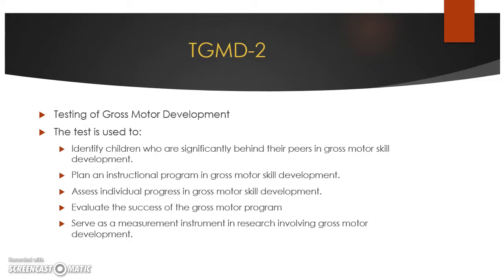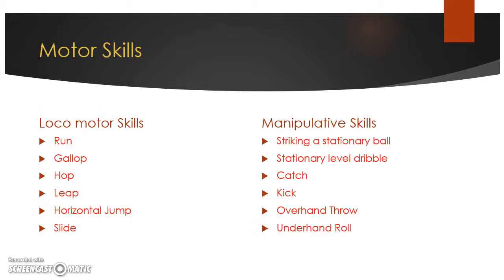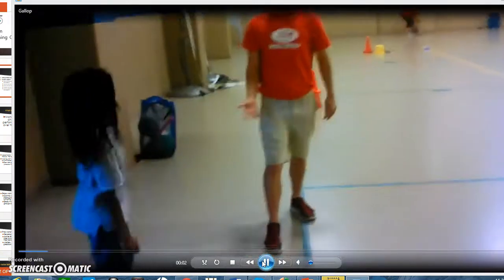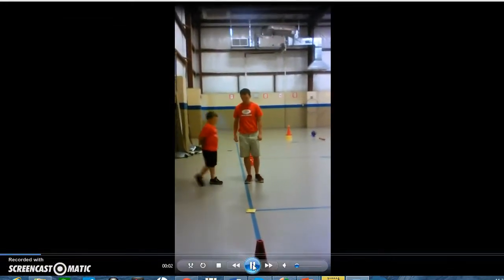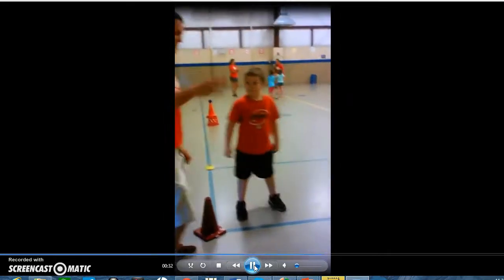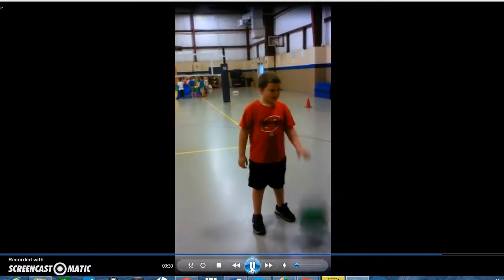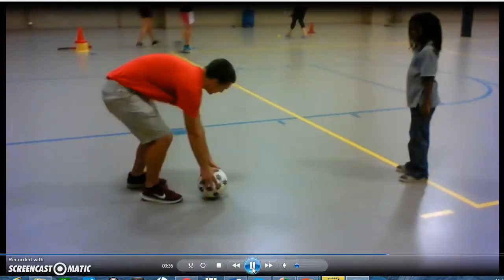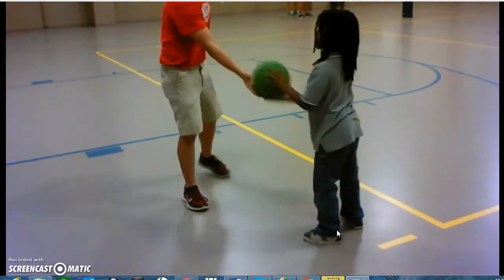TGMD-2 Trent DIckeson